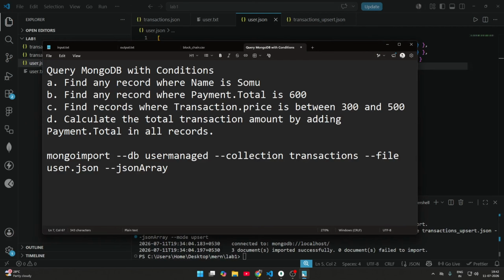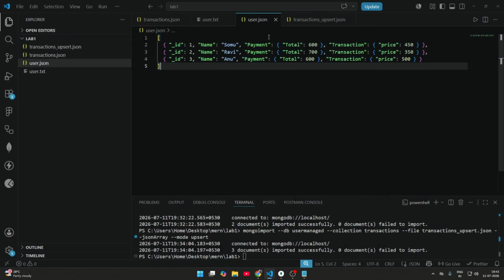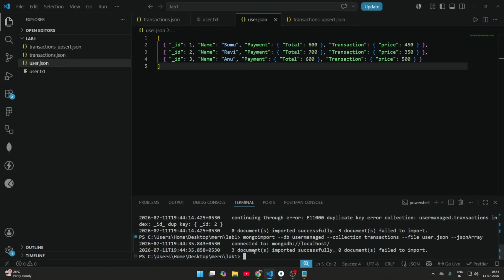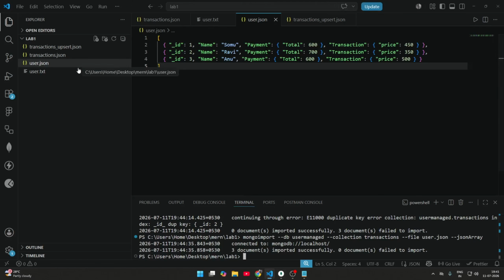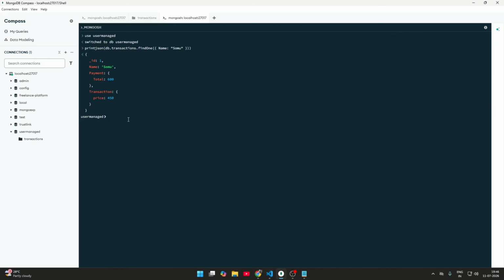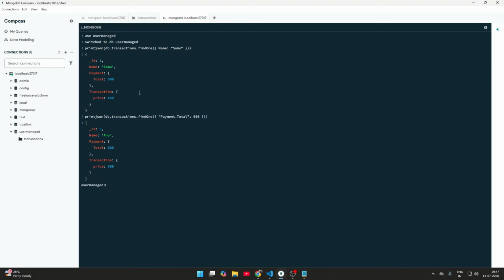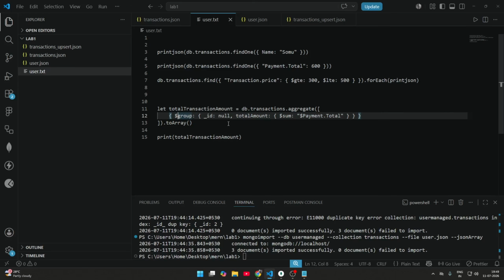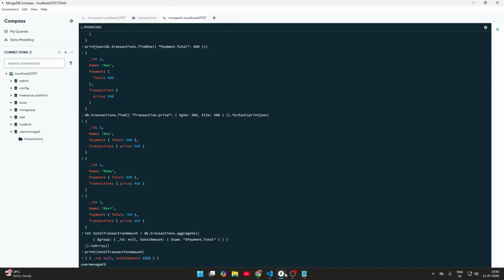MongoDB Query Operations | find( ), findOne( ), Aggregate | MERN Lab Experiment 2 | VTU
Welcome to Experiment 2 of the MERN Stack Laboratory Series for VTU 2022 Scheme (Semester 4).

In this experiment, we learn how to query MongoDB collections using different conditions. We'll retrieve documents using findOne(), search nested fields using Dot Notation, filter records using comparison operators, and calculate the total payment amount using the Aggregation Framework.

This experiment is useful for understanding MongoDB query operations, nested documents, filtering, and aggregation.

🎯 Experiment Objective

Create a suitable collection and perform the following MongoDB query operations:

a. Find the record where Name = Somu

b. Find the record where Payment.Total = 600

c. Find all records where Transaction.price is between 300 and 500

d. Calculate the total transaction amount by adding Payment.Total of all records.

💻 Sample Dataset Used
  { "_id": 1, "Name": "Somu", "Payment": { "Total": 600 }, "Transaction": { "price": 450 } },
  { "_id": 2, "Name": "Ravi", "Payment": { "Total": 700 }, "Transaction": { "price": 350 } },
  { "_id": 3, "Name": "Anu", "Payment": { "Total": 600 }, "Transaction": { "price": 500 } }
💻 MongoDB Commands Used
Switch Database
use usermanaged
Check Collection
if (!db.transactions.countDocuments()) {
    print("Collection 'transactions' does not exist or is empty.")
} else {
    print("Collection 'transactions' exists. Proceeding with queries.")
Query 1 - Find Name = Somu
printjson(db.transactions.findOne({ Name: "Somu" }))
Query 2 - Find Payment.Total = 600
printjson(db.transactions.findOne({ "Payment.Total": 600 }))
Query 3 - Find Transaction.price between 300 and 500
db.transactions.find({
    "Transaction.price": {
        $gte: 300,
        $lte: 500
}).forEach(printjson)
Query 4 - Calculate Total Payment Amount
let totalTransactionAmount = db.transactions.aggregate([
        $group: {
            _id: null,
            totalAmount: {
                $sum: "$Payment.Total"
]).toArray()

print(totalTransactionAmount)
📚 Topics Covered
MongoDB Query Operations
find()
findOne()
Dot Notation
Nested Documents
Comparison Operators
$gte
$lte
Aggregation Framework
$group
$sum
MongoDB Aggregate Function
🎓 Suitable For
VTU 2022 Scheme Semester 4
MERN Stack Beginners
MongoDB Beginners
Database Laboratory
Practical Examination
Viva Preparation
Node.js & MongoDB Students

This playlist covers:

MERN Installation
MongoDB Import & Upsert
MongoDB Query Operations
Cookies & Request Headers
Node.js File System CRUD
AJAX using Fetch API
Authentication using Express.js
Express.js Routing